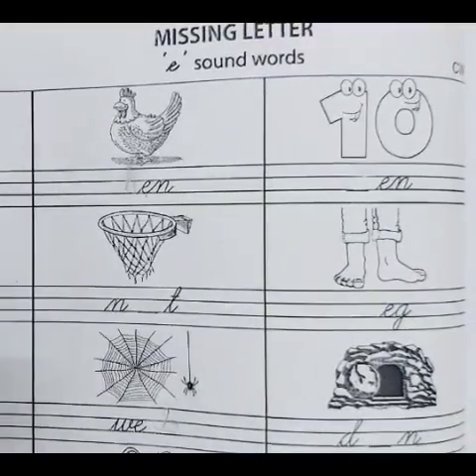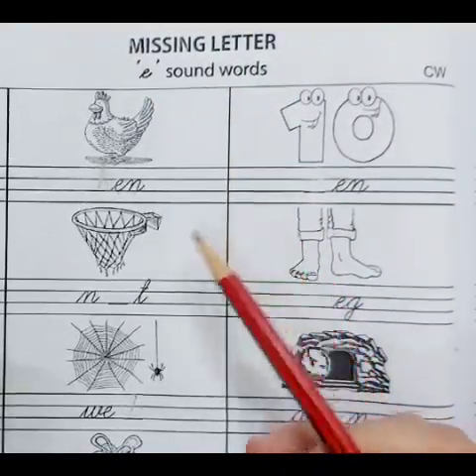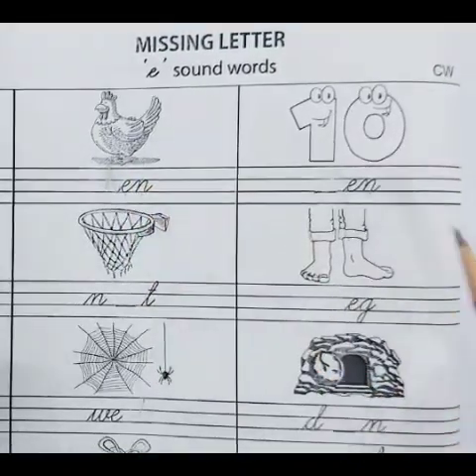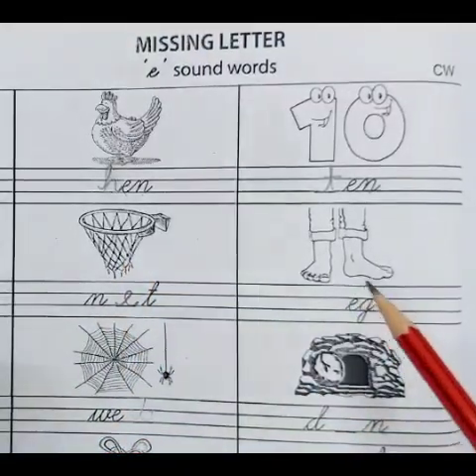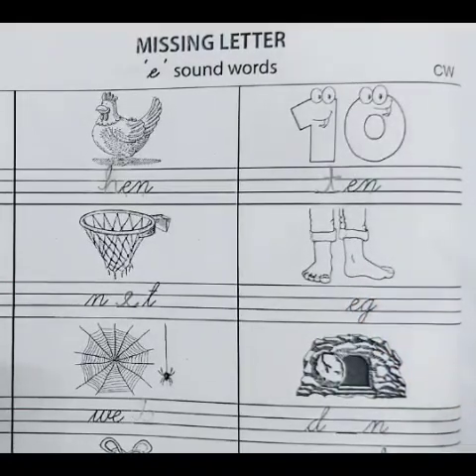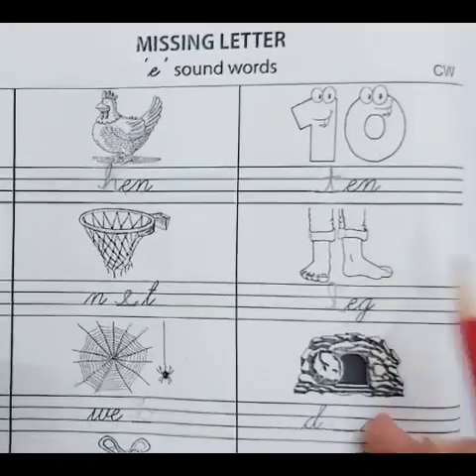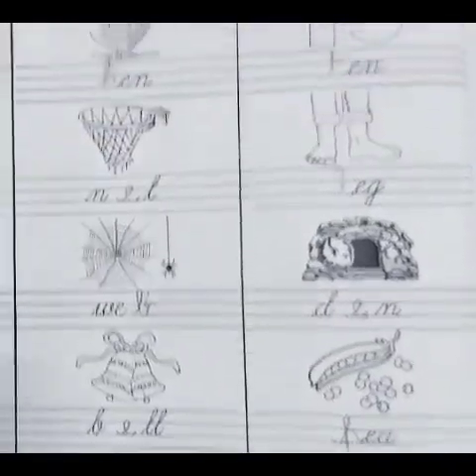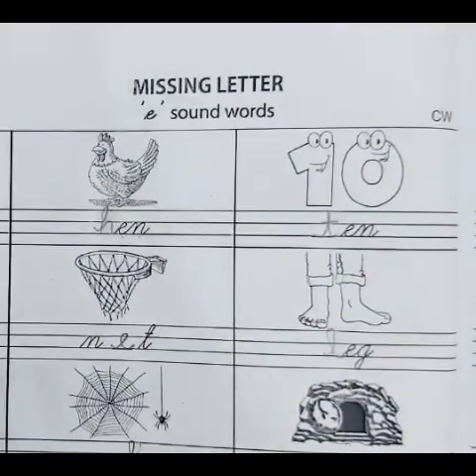Missing Letters( 'e' sound words)